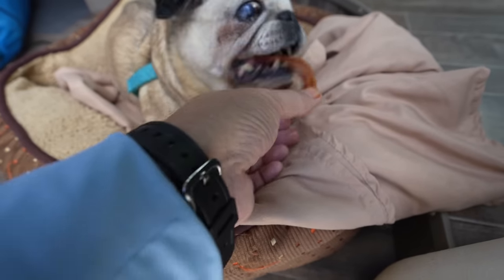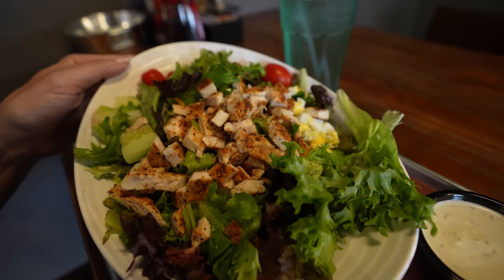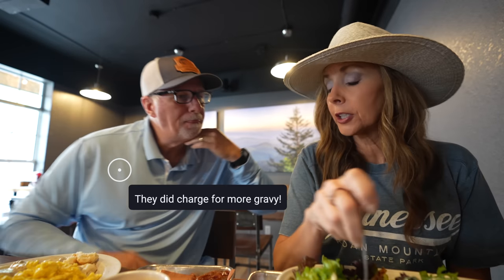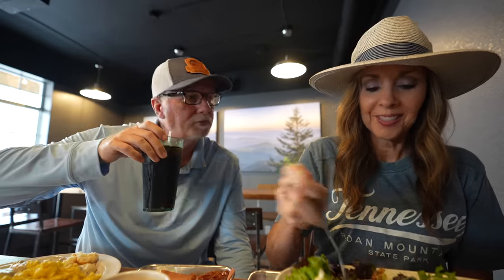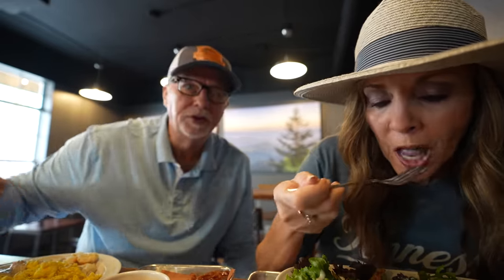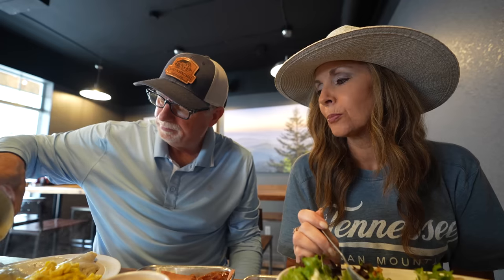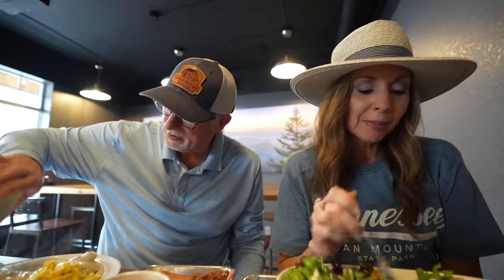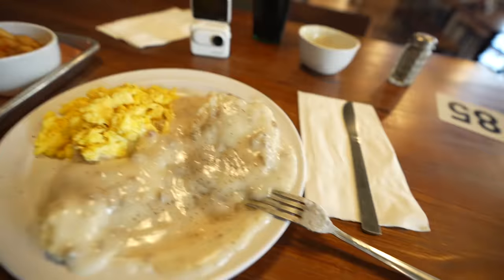SPLIT RAIL EATS in Gatlinburg Tn. What did we think?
🎥 IN THIS EPISODE → Join us for brunch at Split Rail Eats in Gatlinburg Tennessee. In this video we take you inside the restaurant and enjoy a meal together in the Smoky Mountains. We also tell you our thoughts about Split Rail Eats in Gatlinburg. Relaxed country-style cafe dishing up burgers, sandwiches & other comfort fare, plus Sunday brunch.
✅→ OUR SMOKY MOUNTAIN TRAVEL PLANNER!
Send mail:
Fridays Forever